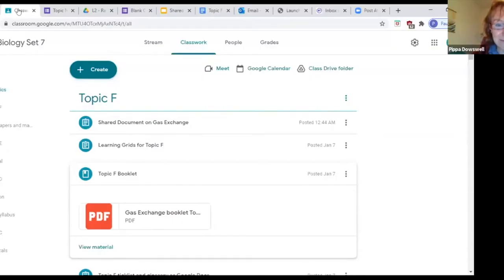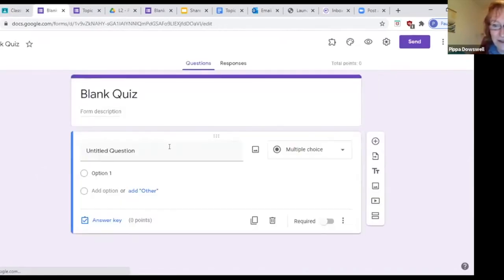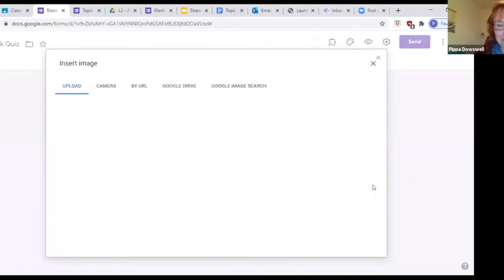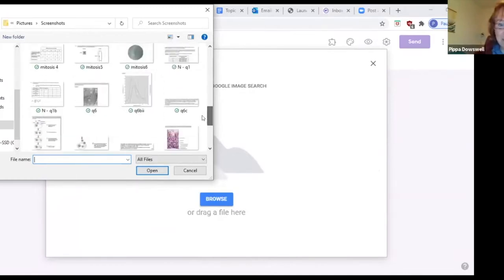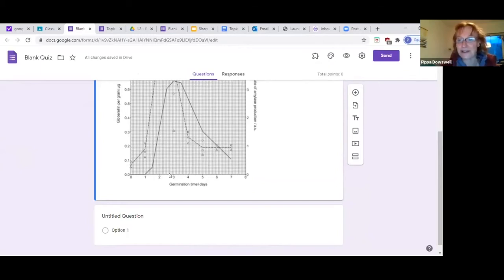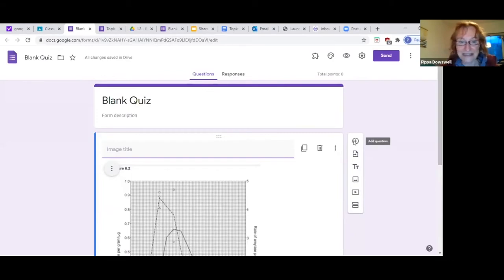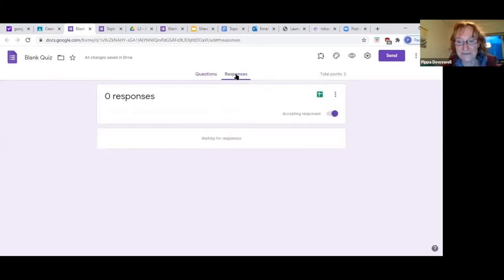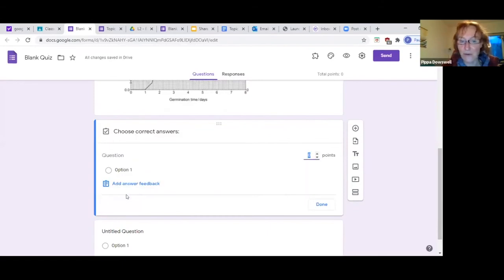Using Google Forms for quizzes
Secondary biology teacher Pippa Dowswell talking about tech.
Ways of using Google Forms for quizzes, assignments, surveys and more.